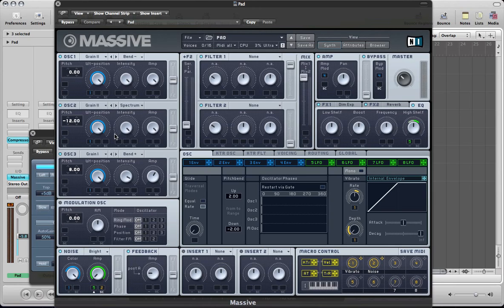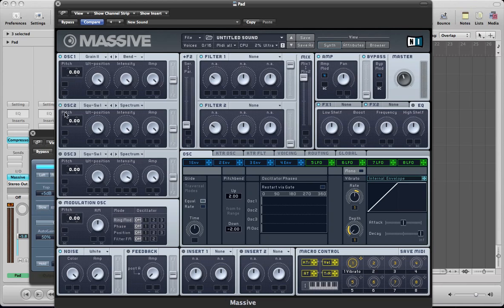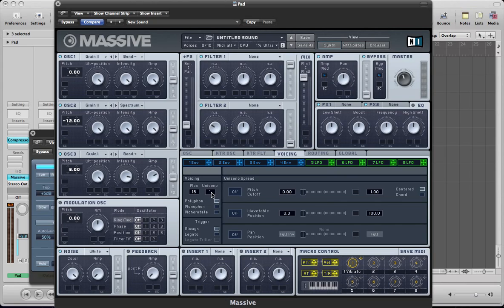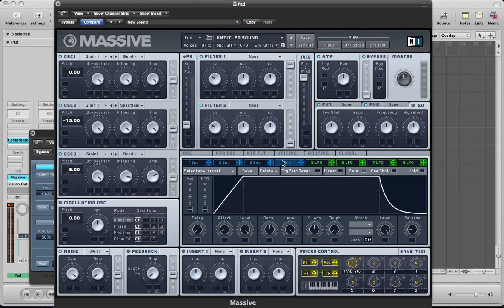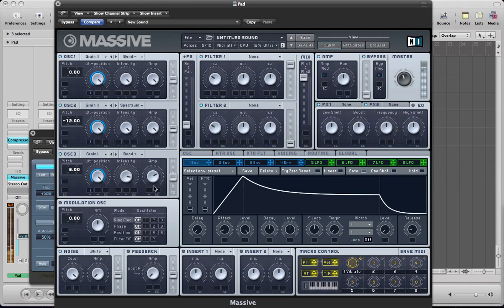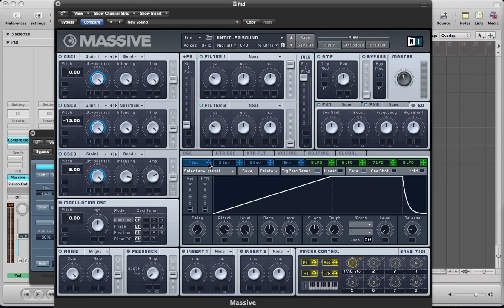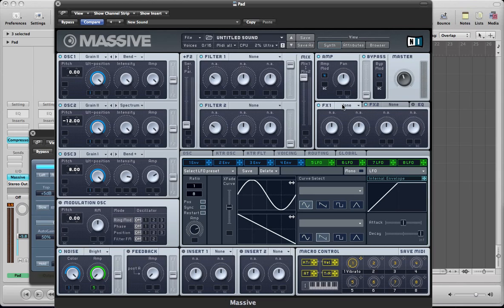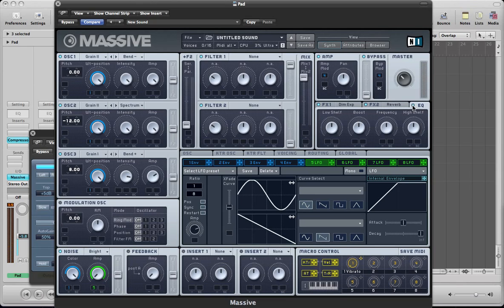NI Massive tutorial - Making Psy Trance Music - pt 4 - Psy Pad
Welcome back to the last installment of this series on making Psy Trance music with NI Massive. This lesson focuses on designing and using the psy pad element!

In this members only video tutorial, Jonny shares how to design a very nice psy trance synth pad and how it can be used with the other sounds that have been created throughout this tutorial series. This is a very deep and evolving pad instrument than can be customized in any number of different ways. It is one of those elements that can add some serious depth and character to your projects, as well as help build tension and interest over time. Once you've finished following along with the video, you should definitely spend some time exploring some different wavetable , filter, and effect options to truly make this sound your own and match it perfectly to your project!

This pad makes excellent use of the Digigrain wavetables, which are often underutilized or overlooked in this type of sound design. They offer so many amazing opportunities for modulation and expressive changes that it makes sense to use them for designing a psy trance instrument. Of course, you can swap these out for different wavetables and keep the rest of the settings in place for some pretty interesting alternative versions of this sound. The pitch variations also help to create not just a nice chorded character, but a very wide sound as well.

The Voicing tab plays a pretty important role in this sound. Here, the total number if Unison Voices is increased to 6. These voices are then spread out via the Pitch Cutoff feature, Wavetable Position and Pan Position features. Each of these affects the sounds greatly in the end, and in different ways. Using the Pitch Cutoff features adds some additional phasing and keeps the voices spread out in a chord to help maintain melodic quality. The Wavetable Position feature is modulated to change the sounds over time, providing more depth. And the Pan Position feature spreads out the individual voices across the stereo field to make the sound much wider.

The rest of the most important settings made in the designing of this psy trance pad are involving modulation and effects. Understanding how all of these things are working together to create every element of this sound is essential to you being able to create similar sounds on your own. Sp you may want to take the time to watch this video through more than once until it all makes sense!

Cheers,
OhmLab